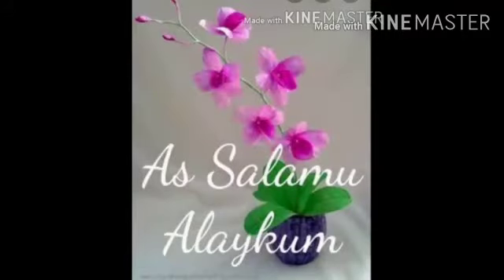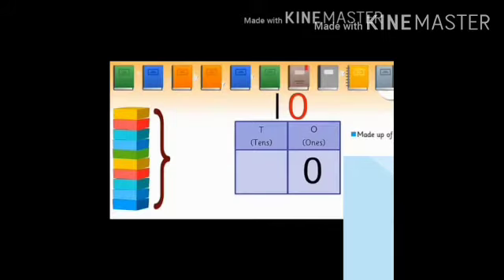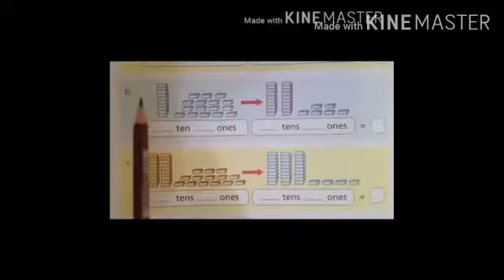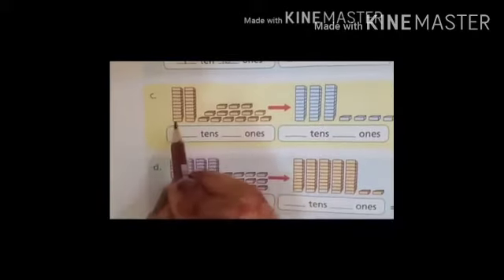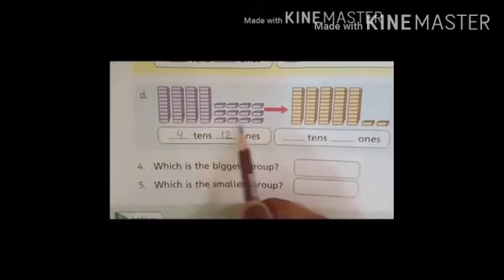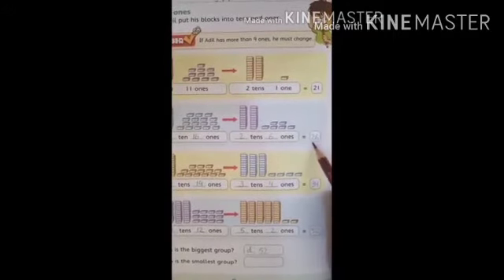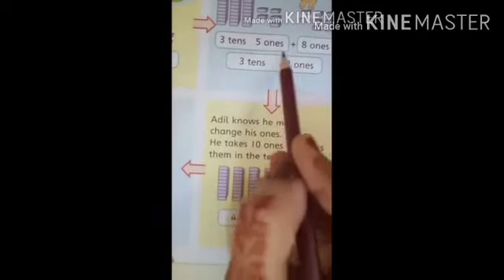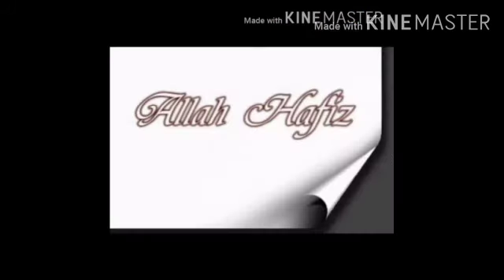Class 2 lecture 13 Maths